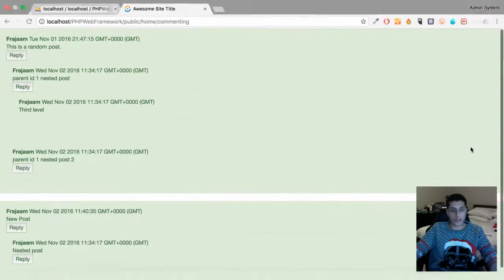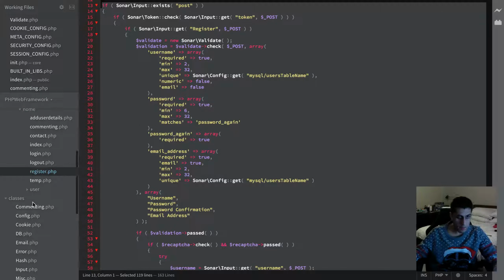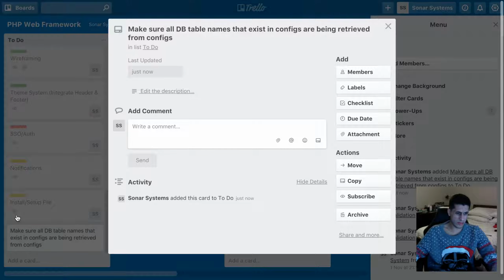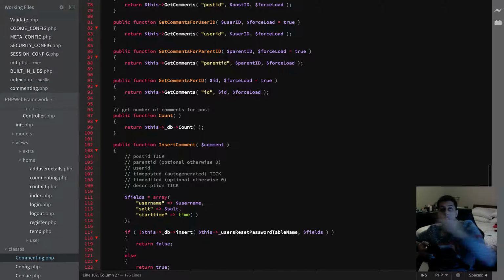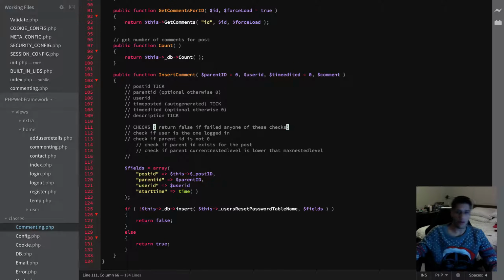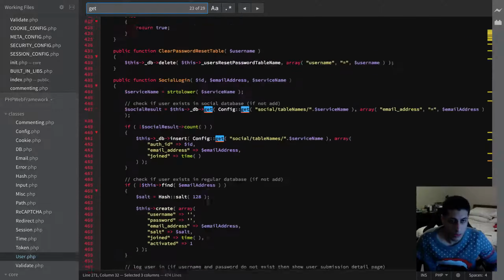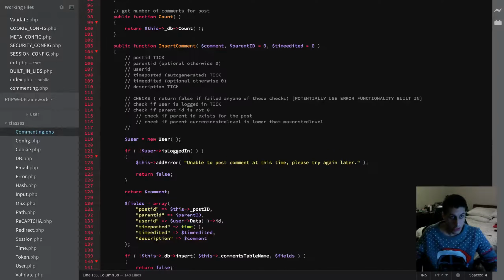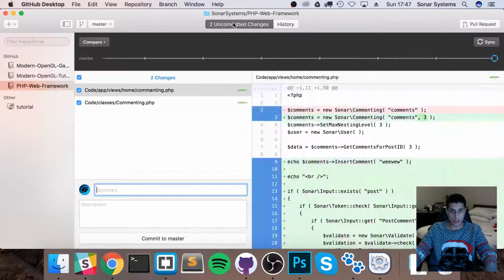PHP Web Framework Day 6 - Commenting System Part 4